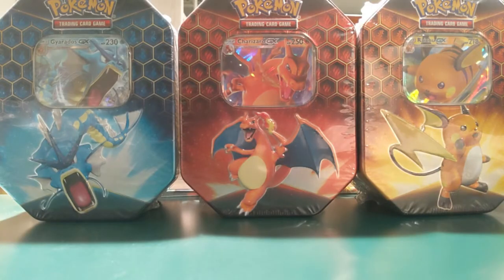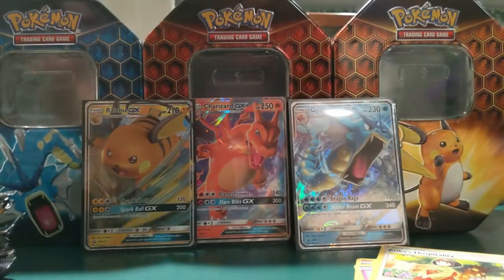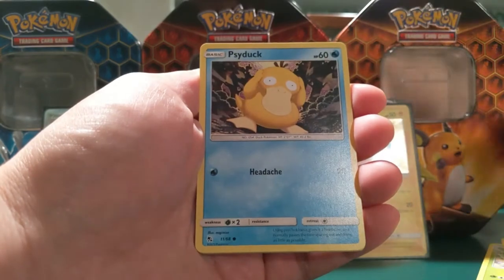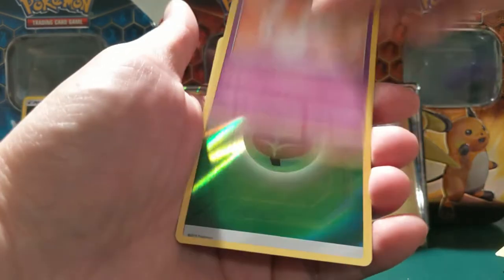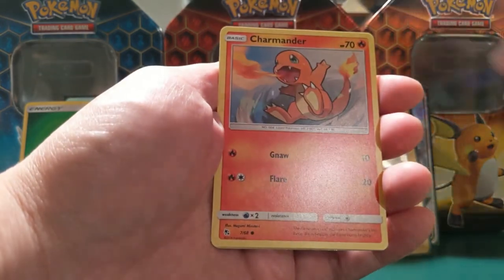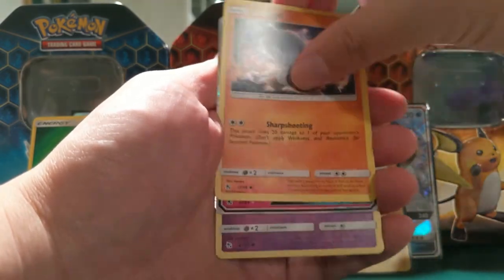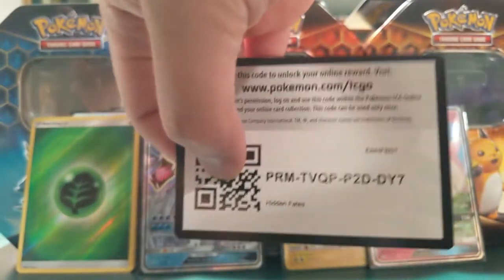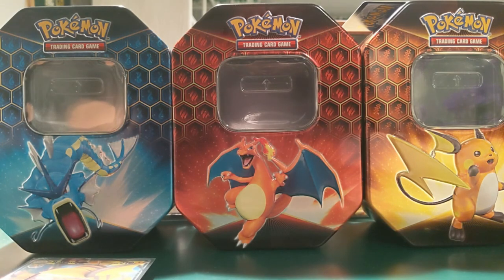Opening 3 HIDDEN FATES TINS! Improvised vid while away!! Love this NEW TINS!